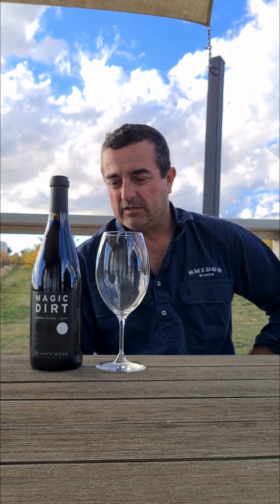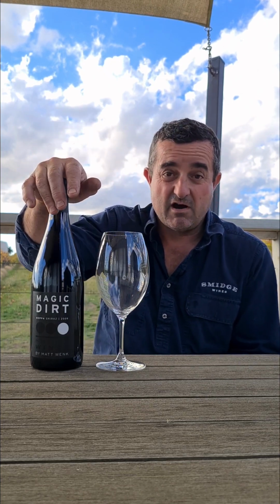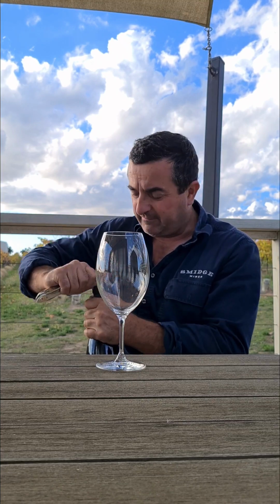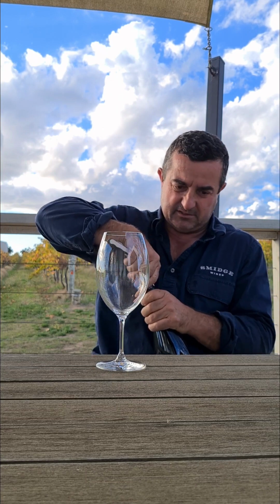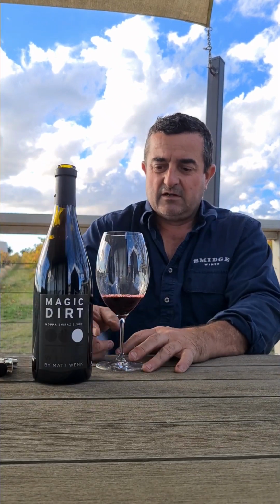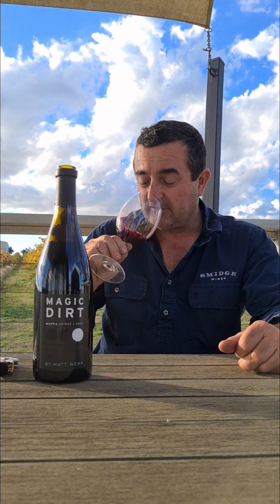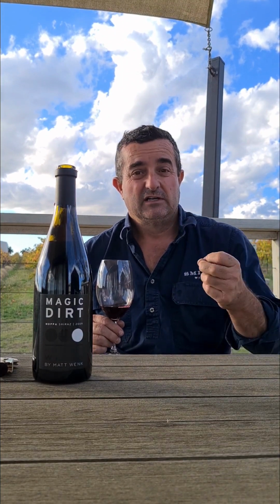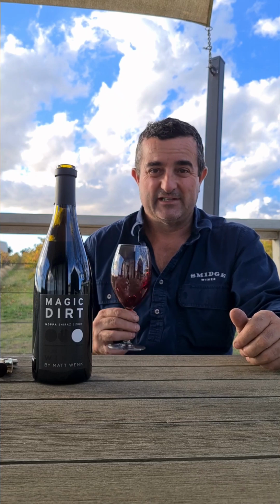WBW MAY 23 MAGIC DIRT MOPPA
Wine back Wednesday. Slowly, slowly getting the hang of this!

This week looking at the 2009 Magic Dirt Moppa Barossa Valley Shiraz

Apologies, forgot to talk more about the cork...